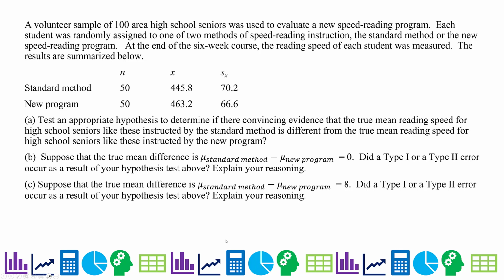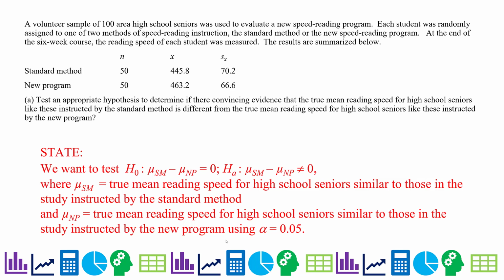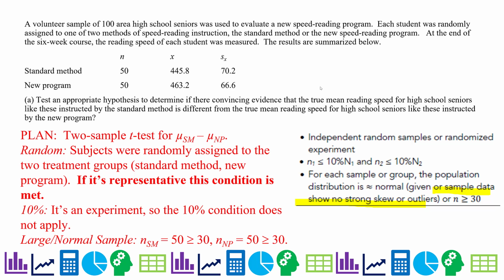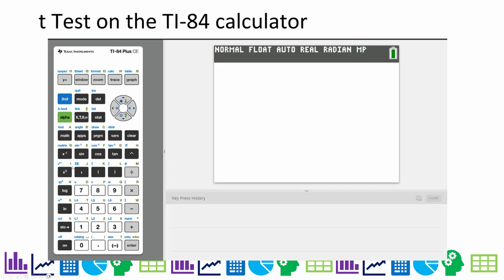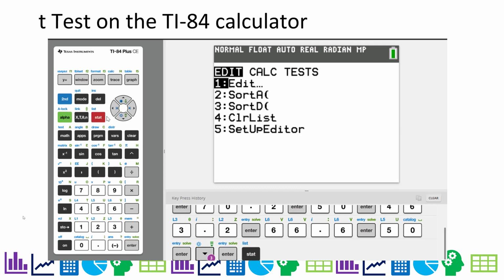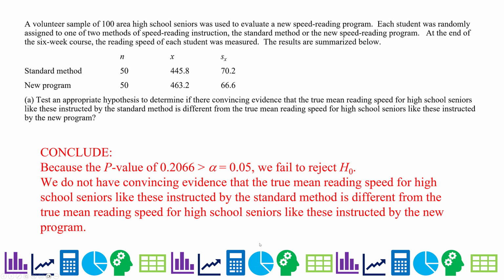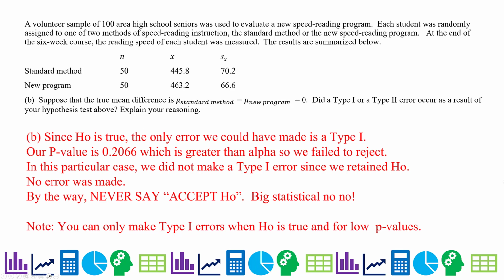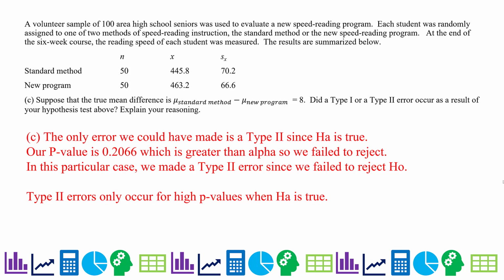J3 4 Quiz Review Walkthrough 2 Sample t Test for a difference in Means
Here we review all parts of how to conduct a 2 sample t Test for a difference in Means as well as determining if a Type I or Type II error could have occurred.